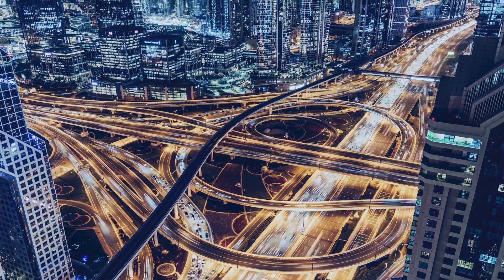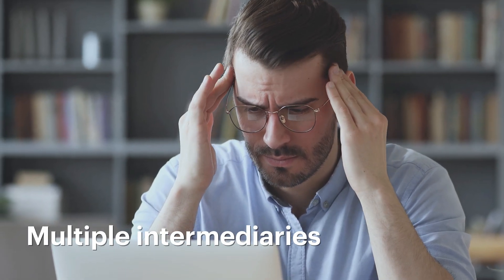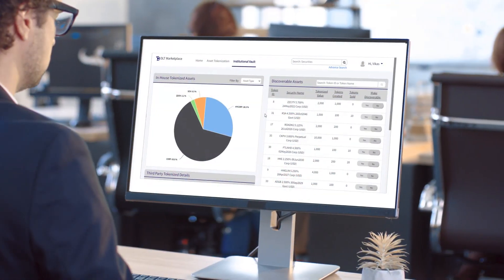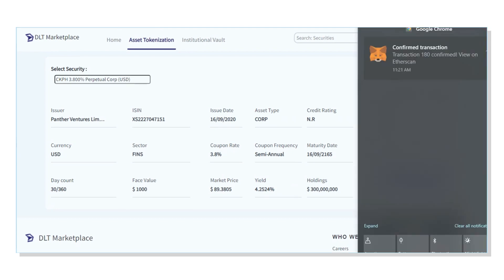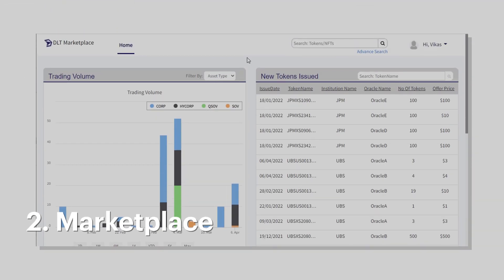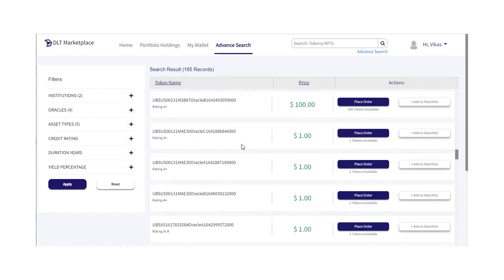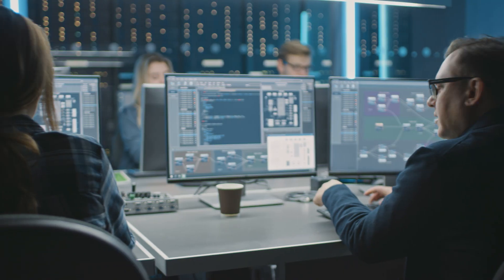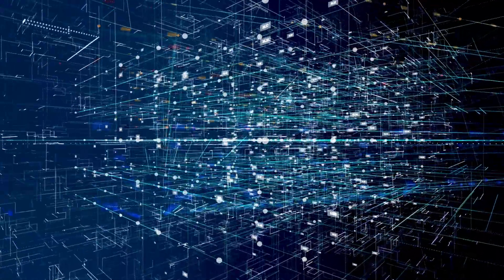Distribution Ledger Technology (DLT) marketplace to trade illiquid asset classes | Zensar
Zensar brings to you a first-of-its-kind solution- a marketplace to trade illiquid asset classes using distributed ledger technology (DLT). The solution leverages blockchain to tokenize illiquid assets into NFTs, offers a platform to bring buyers and sellers together, and provides real-time settlement of assets.

Visit this page for more information on Zensar's banking and financial services